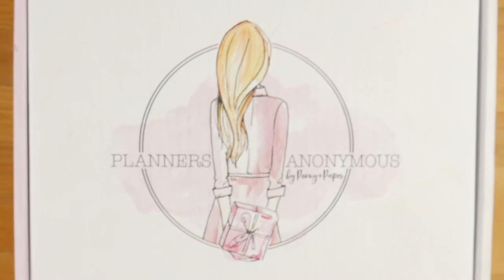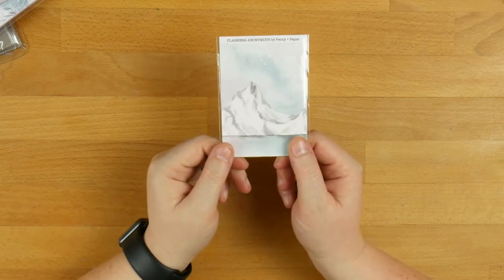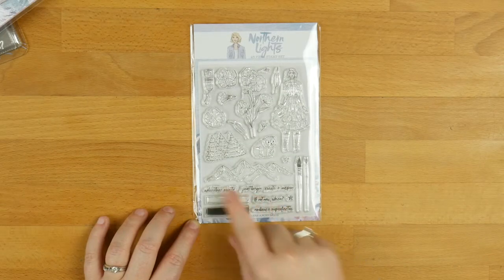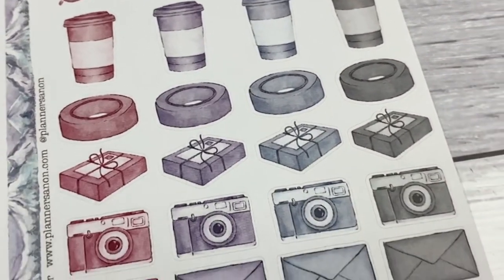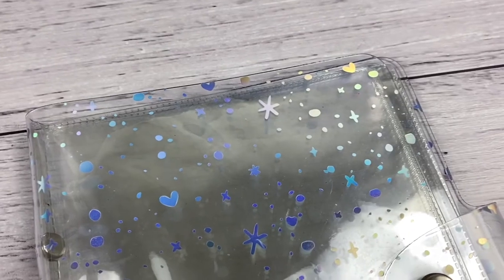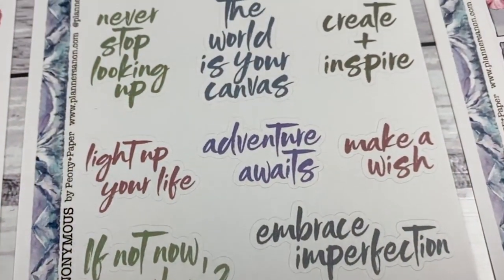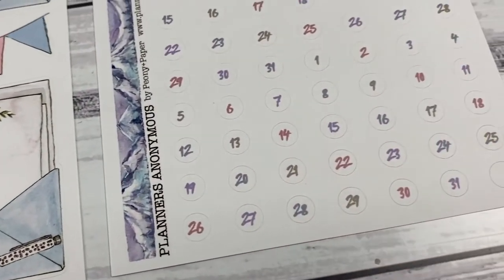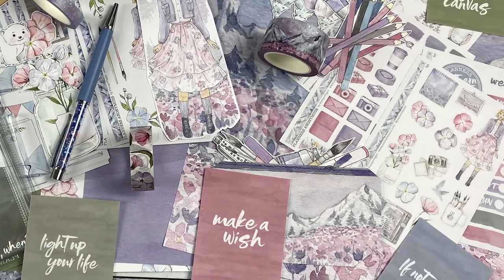Planners Anonymous Unboxing and Walkthrough - Northern Lights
If shiny things are your thing, then you are going to go crazy for this months kit! Northern lights is full of soft and beautiful shades, gorgeous artworks (including the cutest polar bear cub I've ever seen), and stunning holo foiling details on lots of bits and pieces.

Inserts:
My inserts are from Aussie Planner Chick. You can find them here:

Planners Anonymous inserts come in the following sizes:
Travellers Notebook - B6, Pocket & Standard
Planner Inserts - A5, B6, B6 Wide & Personal
Happy Planner - Classic

Paper I use to print my luxe inserts:
Canson A4 110gsm Drawing Paper: $10.78